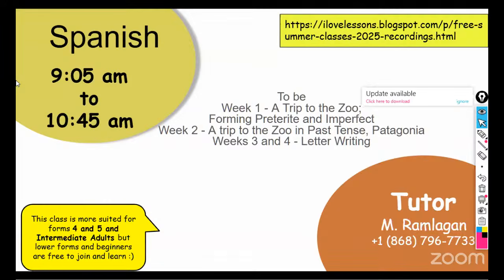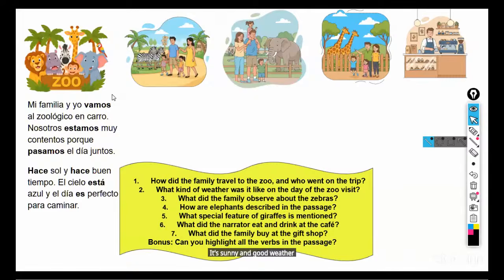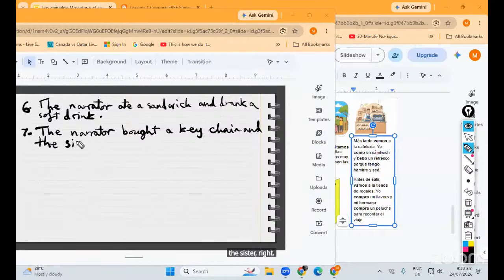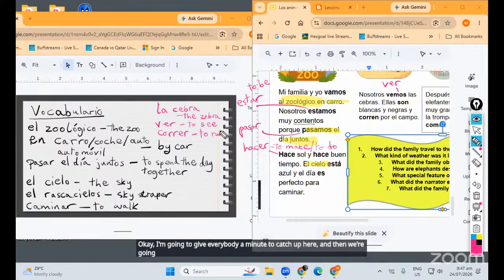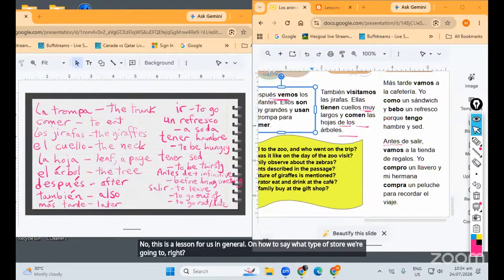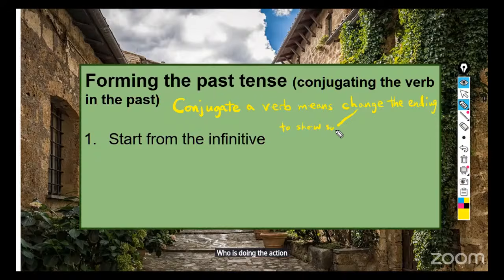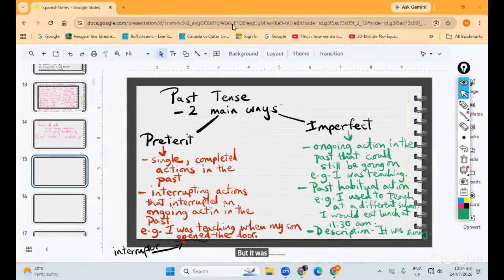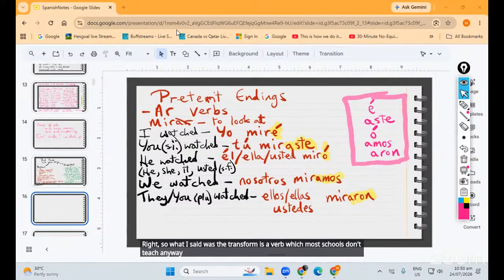iLoveLessons's Personal Meeting Room